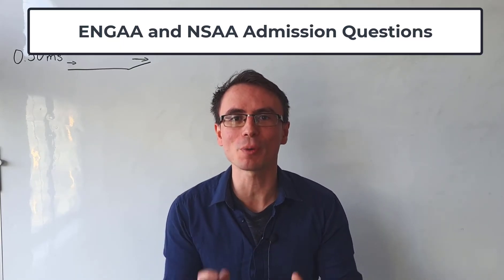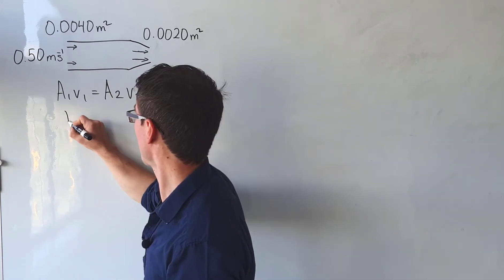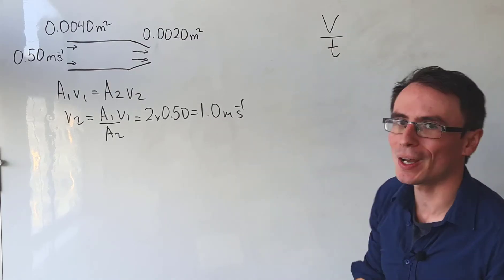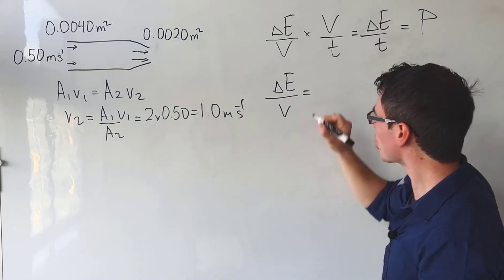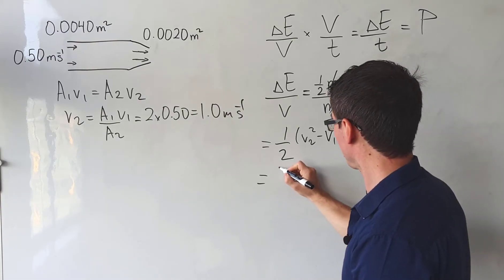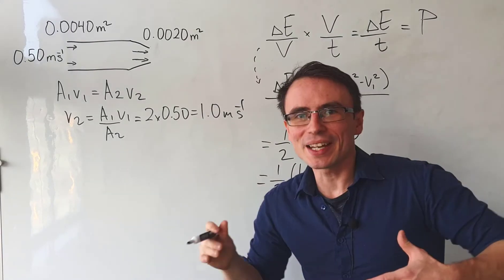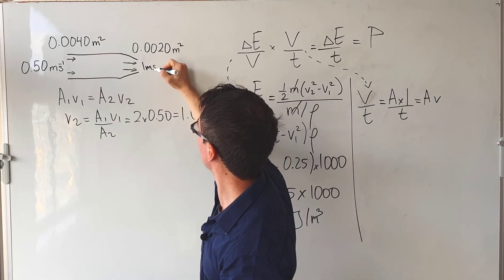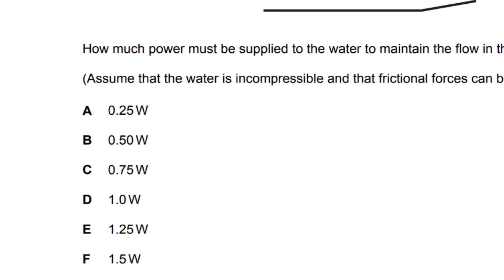MANY found this Cambridge Physics question difficult / ENGAA, NSAA 2021 Solution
Here is a question solution from both the ENGAA and NSAA 2021 Paper. This is section 2 question 13 about fluids.
Please note that this is not an official solutions, just how I tackled it and there may be far more efficient solutions.
Full credit to Cambridge University for the fantastic question. The original paper can be accessed here:
(This is question 13, section 2)